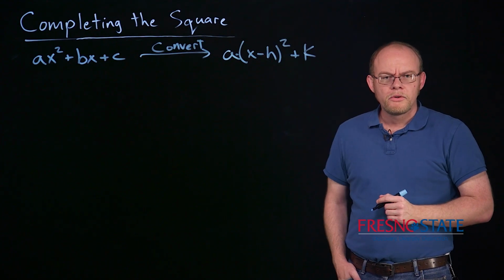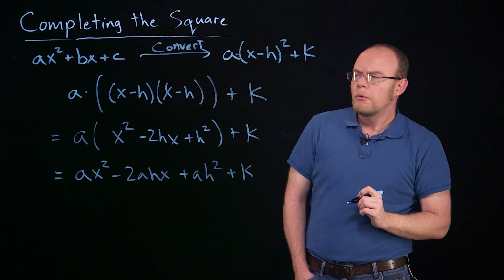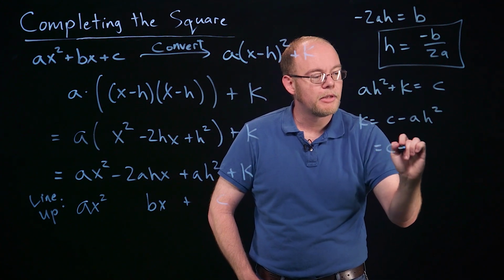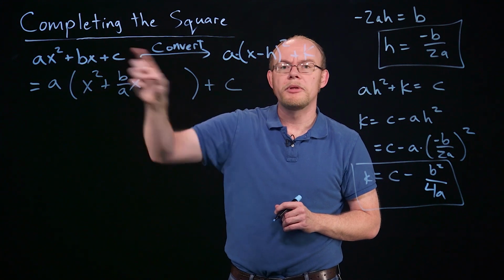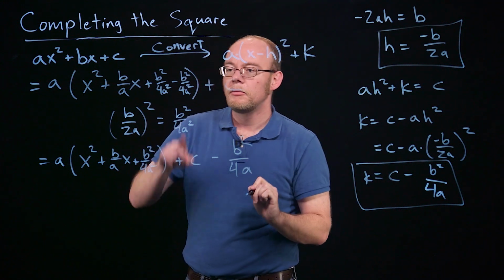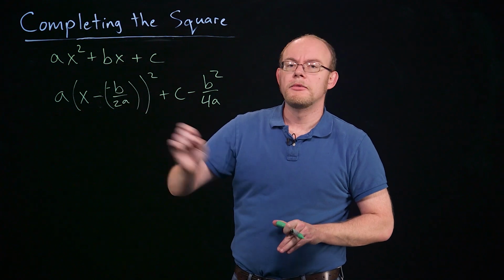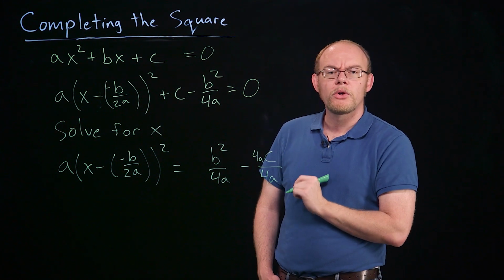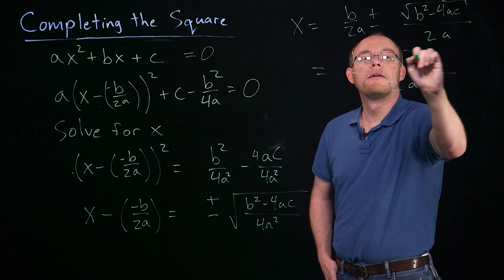Math 6 M0 S1 9 Completing the Square (Advanced)